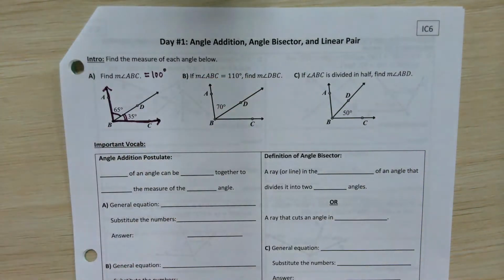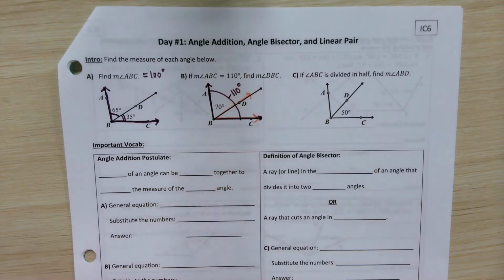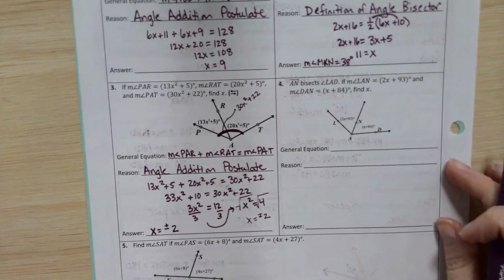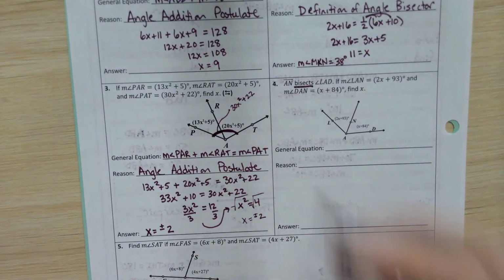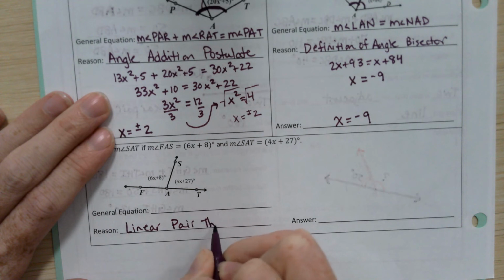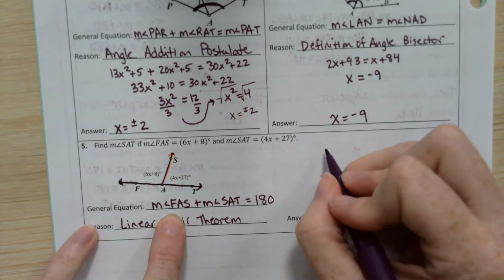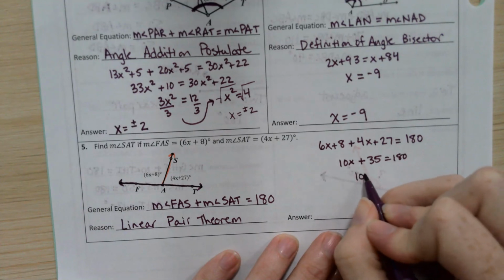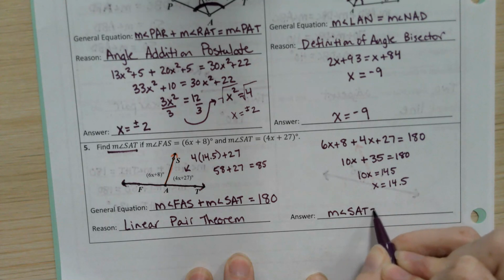IC6 Full Lesson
Solving problems using: Angle Addition Postulate, Definition of Angle Bisectors, and Linear Pair Theorem